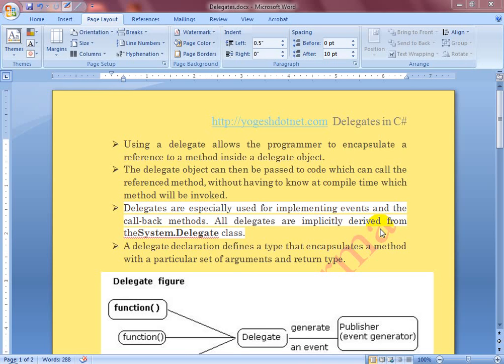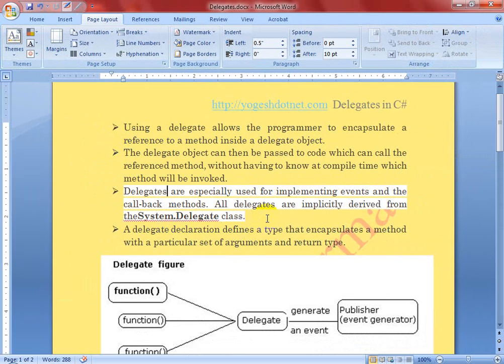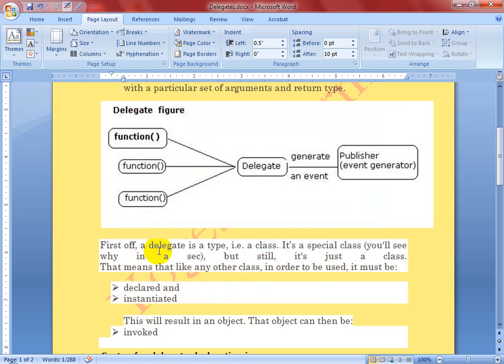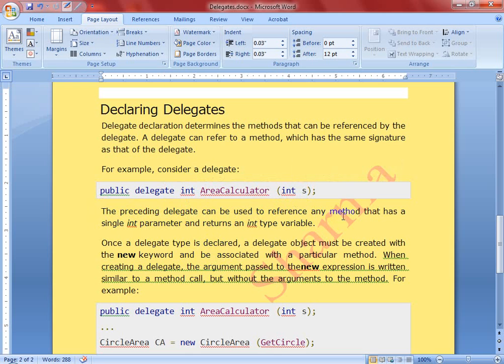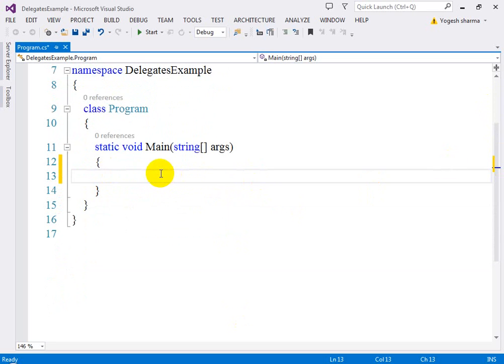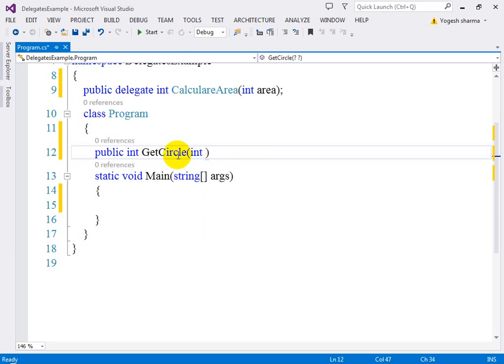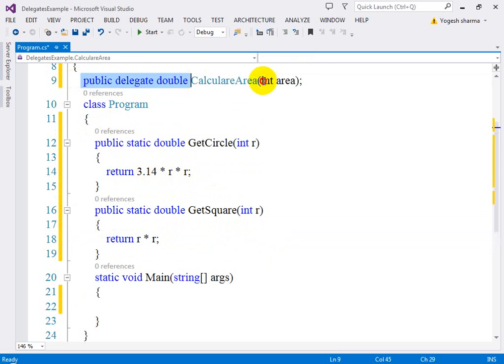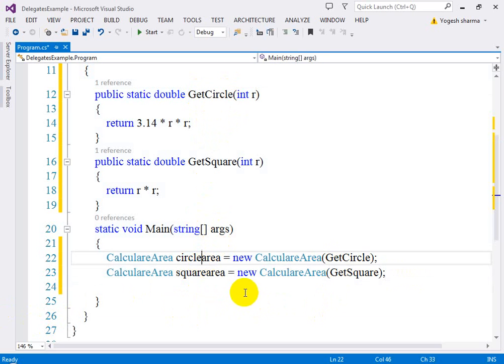Delegates in C#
I demostrate that what is delegates , how we can create and access.
My Youtube gears:
Facebook Page Url Yogeshdotnet also provides online training on the front-end technologies(MEAN Stack, Web Designing - HTML5, JS, Jquery, Bootstrap, NodeJS, Express, Angular 6 with typescript etc. and backend technologies like(ASP.NET MVC, ASP.NET Web API, ASP.NET Core ,SQL Server , ORACLE ,REST and python), Data analysis(Big Data Hadoop development, PIG, Scala, Oozie) etc. For more details visit our or call at . Our training programs covered basics and advanced concept and real-time project scenarios. I designed various case studies and assignment which may help candidates to explore himself in learning technologies. I take alternate days classes and problem-solving classes also where we solve problems individually by desktop sharing. The student will get the all recorded sessions with lifetime access to all training sessions and study material. Our quality training programs are not more expensive. We provide training in Hindi & English language, depends on learner interest and comfort.